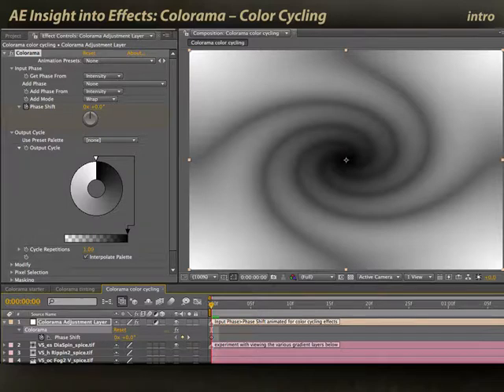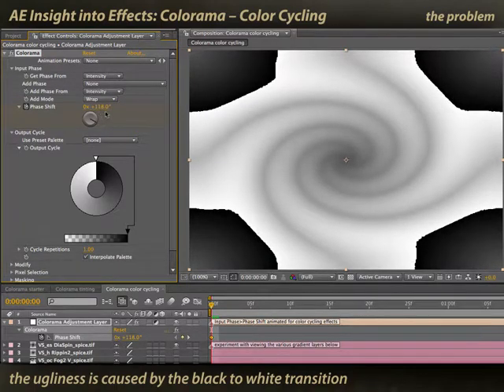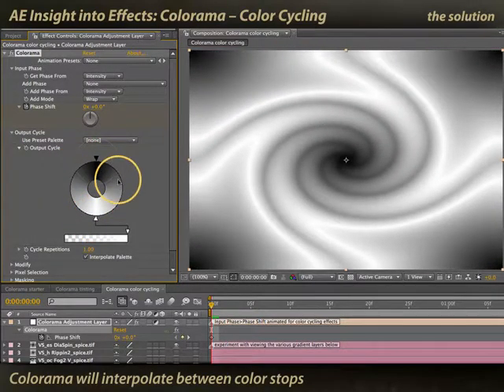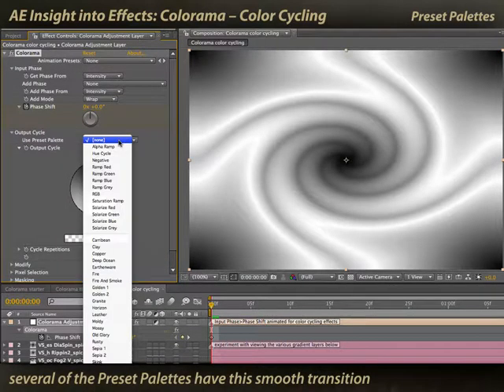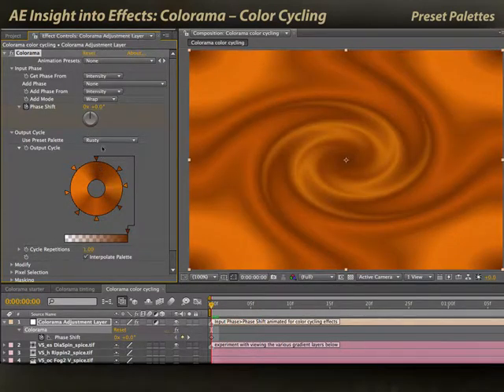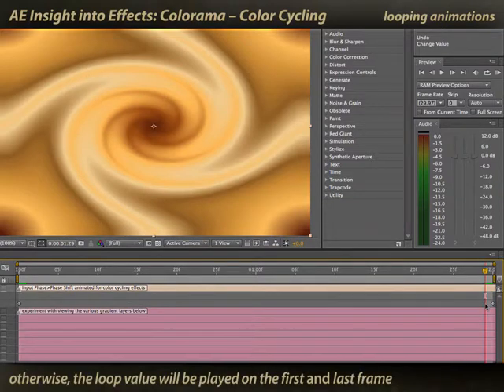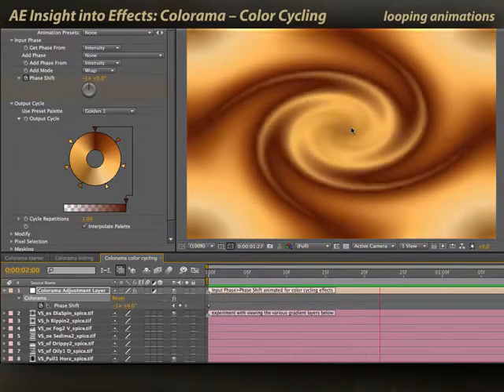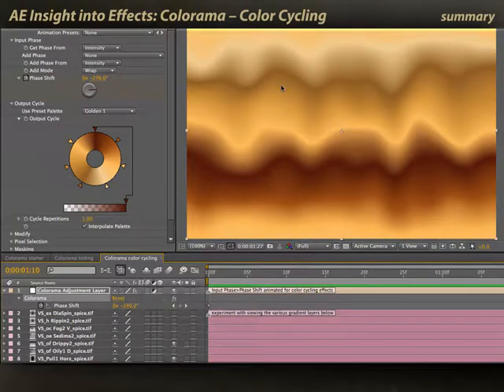After Effects Classic Course: Colorama 3 – Color Cycling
One of the main reasons behind the creation of Colorama is to perform what’s known as “color cycling” effects. Although often associated with psychedelic animations, it’s actually an old-school technique often used in video games to add the appearance of animation to a portion of a still image such as water or the sky. Here’s how to create those effects in After Effects.

This movie previously appeared in our Insight Into Effects course on Lynda.com/LinkedIn Learning. They've retired that course from their library, so we're making the movies from it available publicly for free. These videos are usually accompanied by short posts on our ProVideo Coalition blog channel